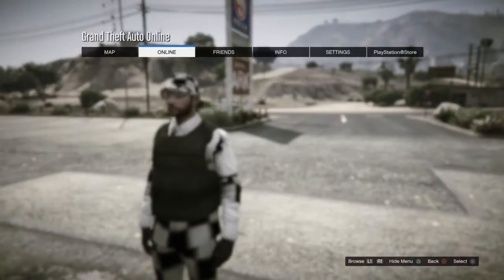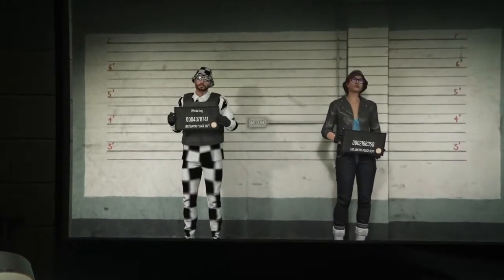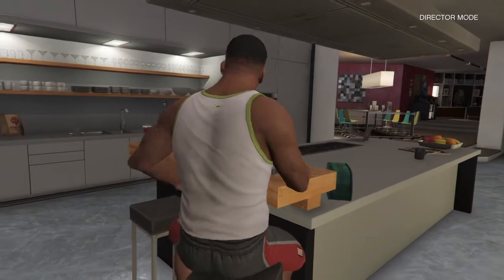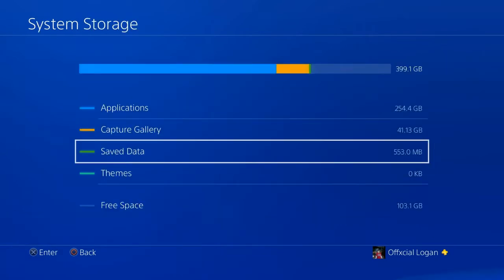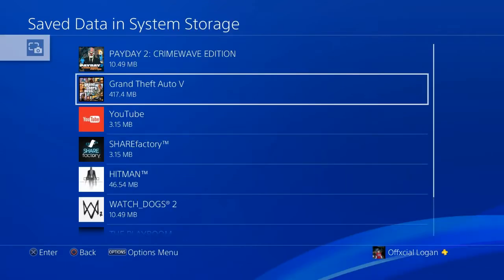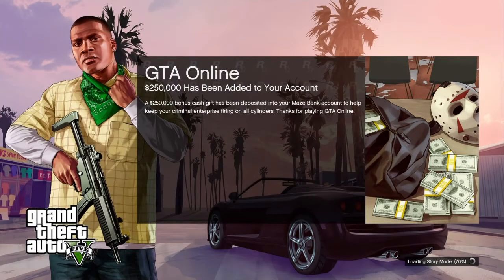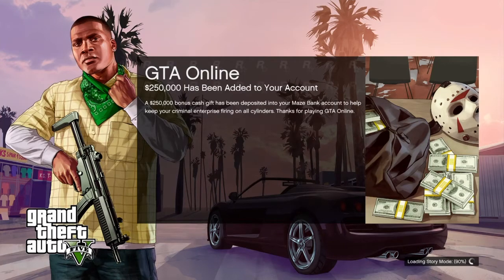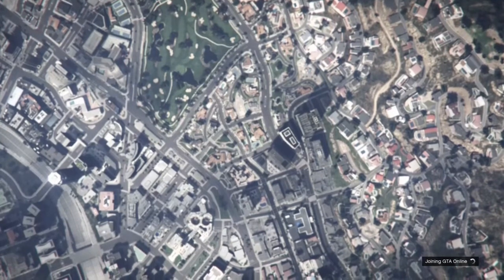GTA Online - How to get the Checkerboard Outfit PS4 (PATCH 1.39)